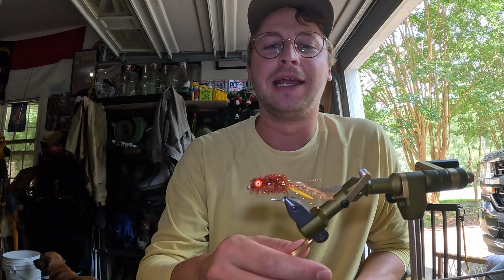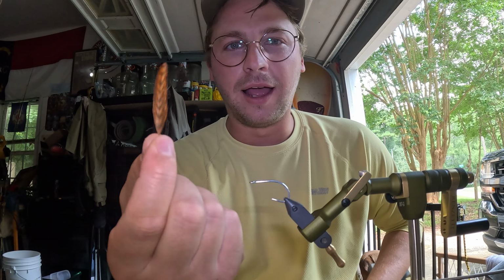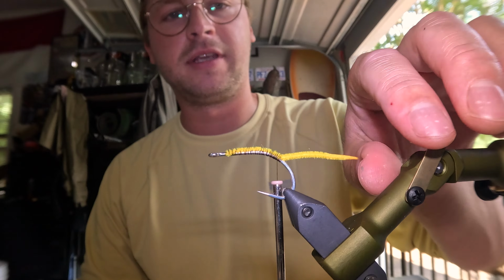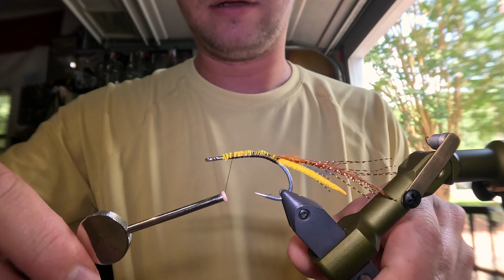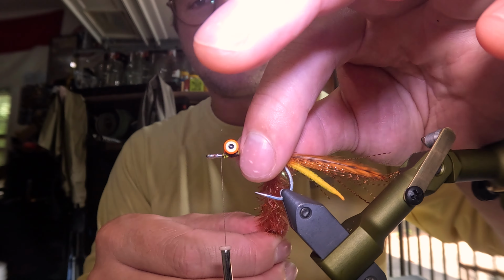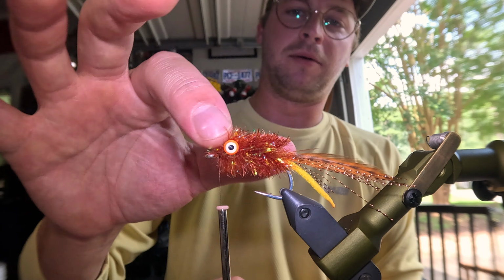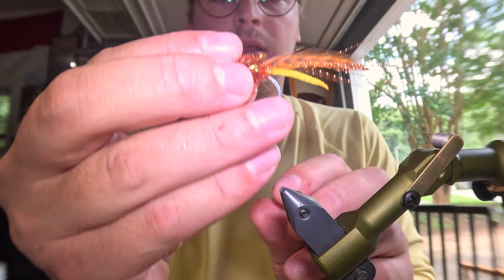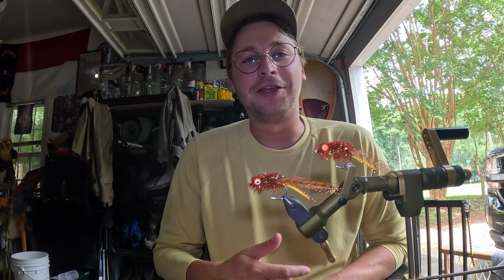Dirty Harry Fly - Tying a Redfish Fly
If you fly fish around the NC coast, odds are you have probably heard of Dirty Harry and his productive line of saltwater flies. With over 80 fish recorded on a Dirty Harry, it is one of the most prolific flies to come out of North Carolina. Join us as we tie one on and learn the basics of tying this saltwater slayer.